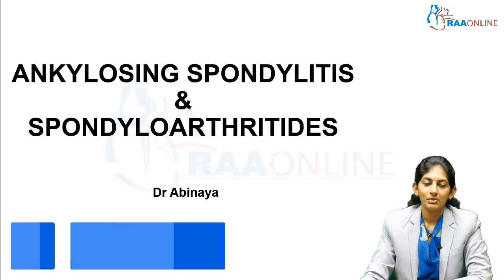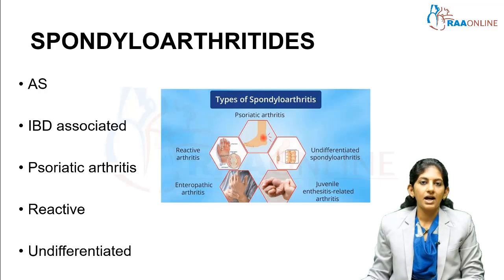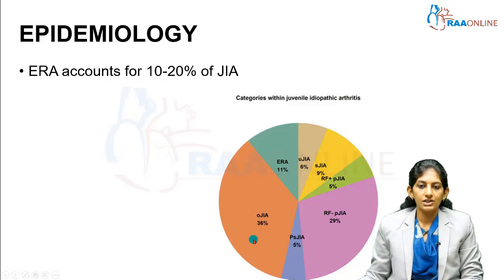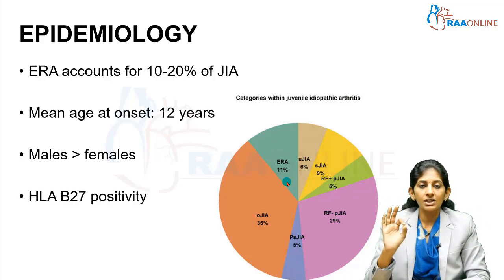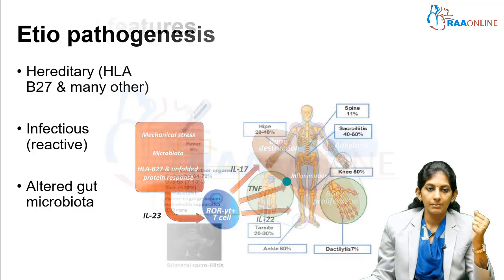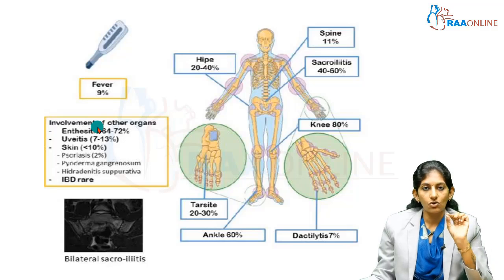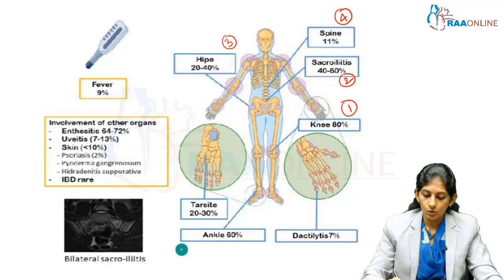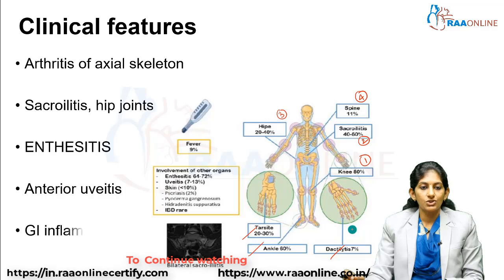Pediatrics | Nelson Based Pediatrics | Ankylosing Spondylitis and Spondyloarthritides | Raaonline